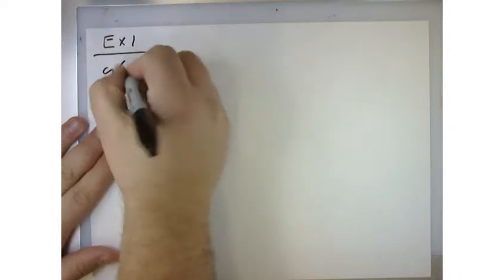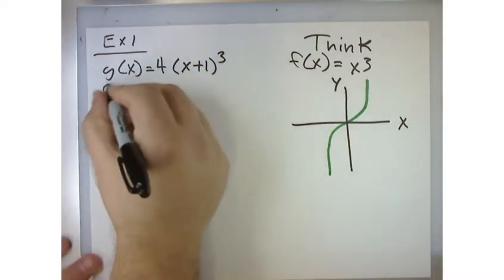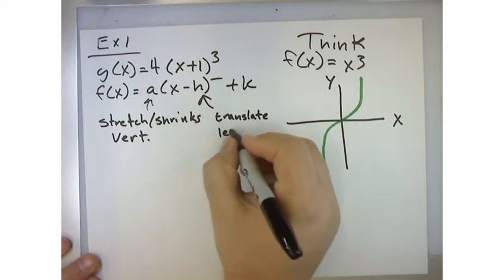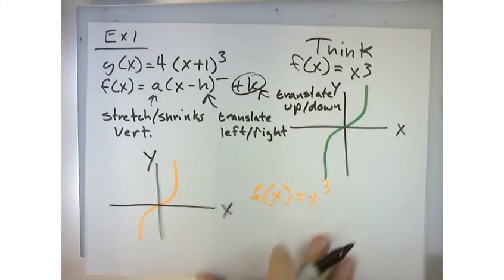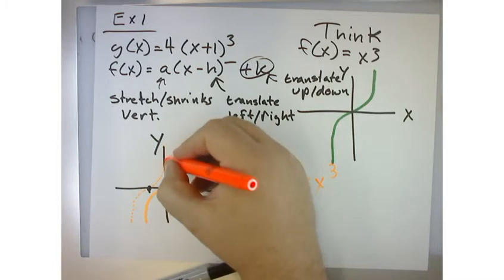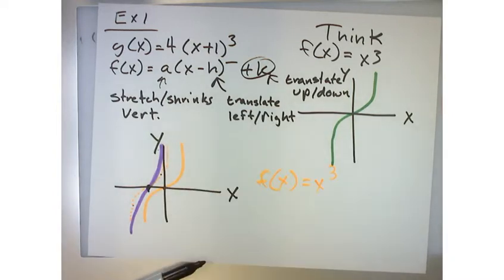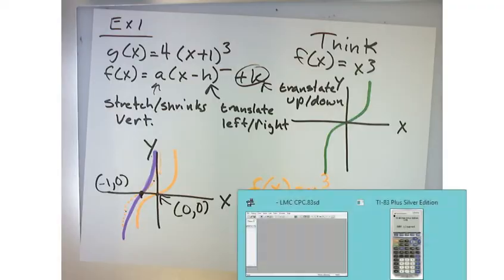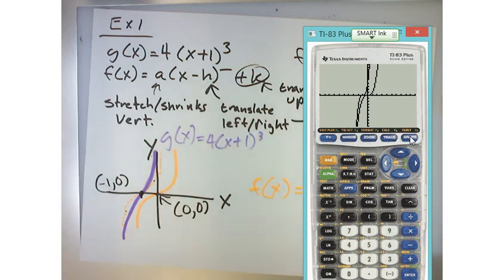Precalculus 2.3 Polynomial Functions with Modeling Example 1